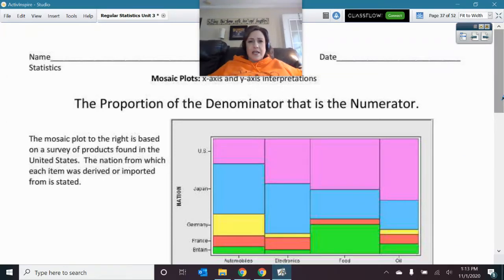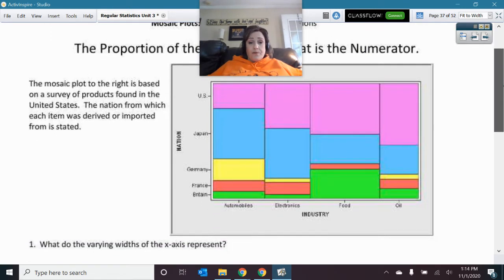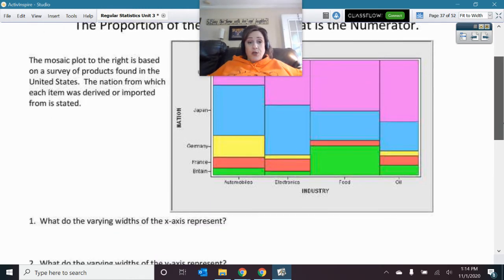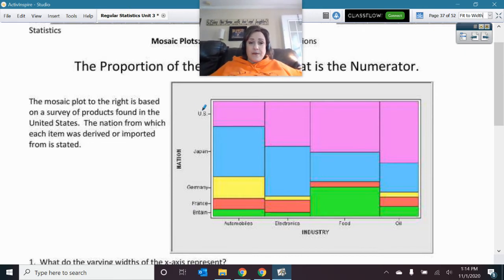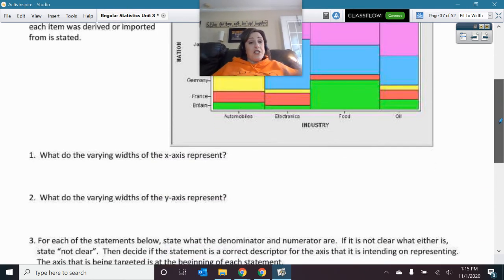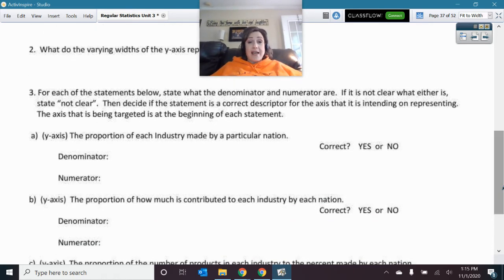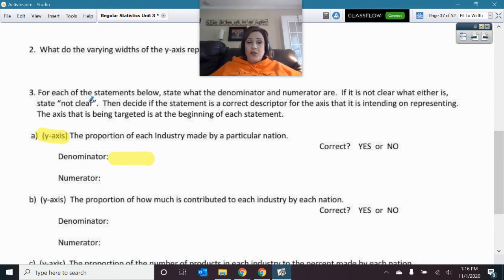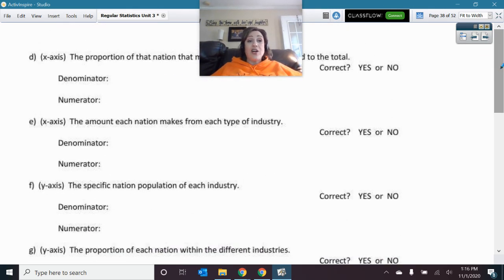Mosaic Plot x-axis and y-axis interpretations